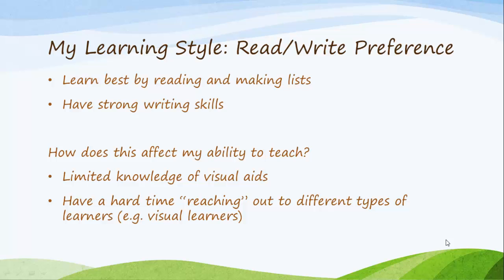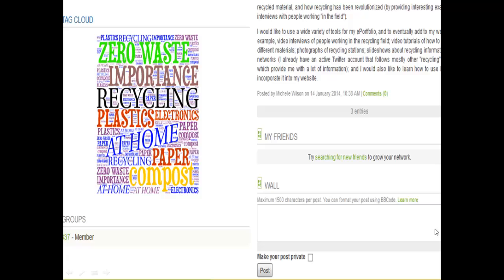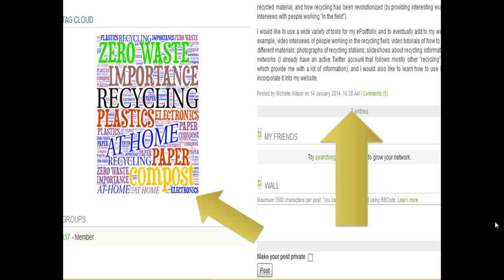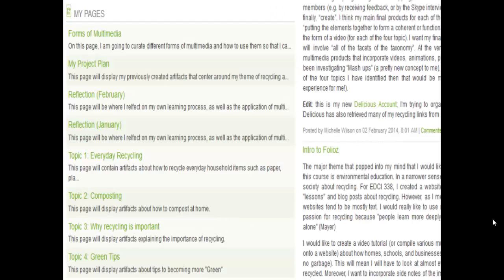ePortfolio Abstract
An interview with myself about my ePortfolio abstract